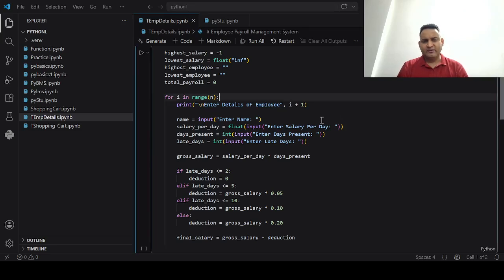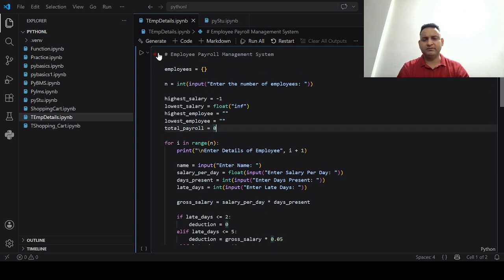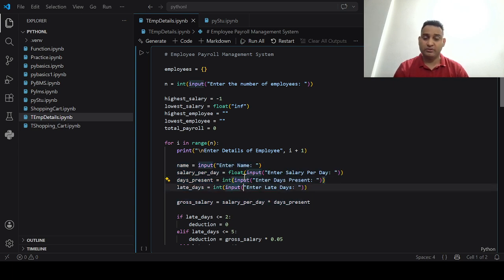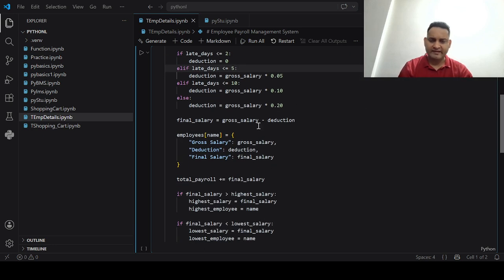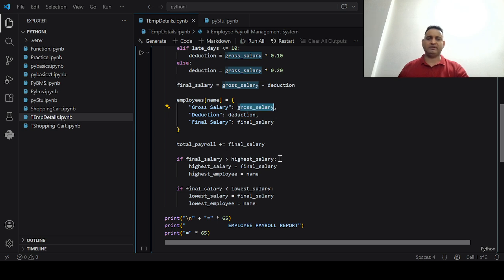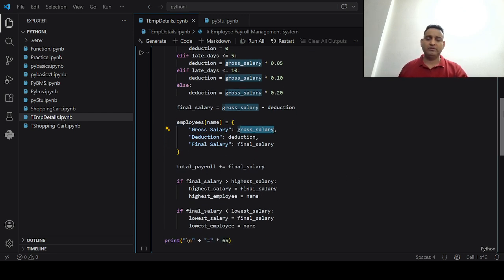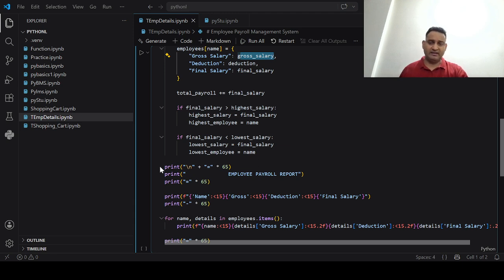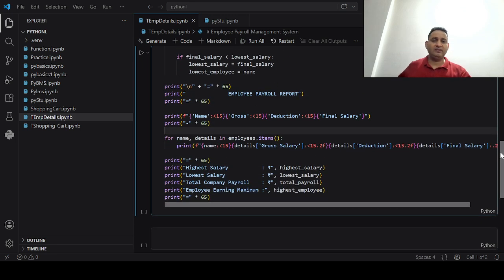Python Employee Payroll Management System using Dictionary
# **YouTube Description**

In this video, you'll learn how to build a complete **Employee Payroll Management System** in Python from scratch.

This beginner-friendly project is perfect for students preparing for Python assignments, interviews, and programming practice.

### 📌 Features Covered

✅ Accept employee details

* Employee Name
* Salary Per Day
* Days Present
* Late Days

✅ Calculate

* Gross Salary
* Late Deduction
* Final Salary

✅ Deduction Rules

* 0–2 Late Days → No Deduction
* 3–5 Late Days → 5% Deduction
* 6–10 Late Days → 10% Deduction
* Above 10 Late Days → 20% Deduction

✅ Reports

* Highest Salary
* Lowest Salary
* Total Company Payroll
* Employee with Maximum Salary

### 💻 Python Concepts Used

* Dictionaries
* Loops (for)
* if-elif-else
* User Input
* Variables
* Arithmetic Operators
* Nested Dictionary
* Report Generation

This project is ideal for:

* Python Beginners
* College Students
* BCA / BSc / MCA Students
* Engineering Students
* Anyone learning Python through projects